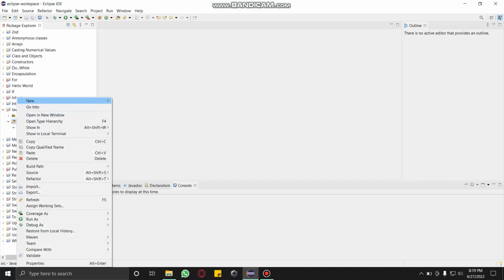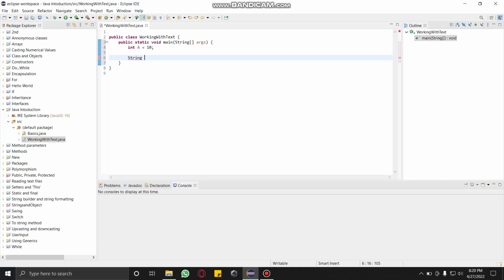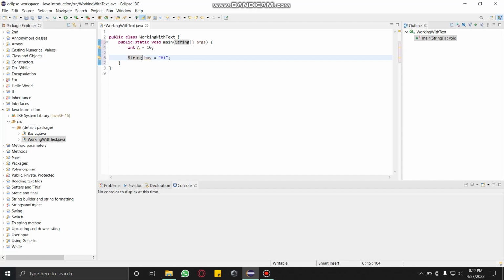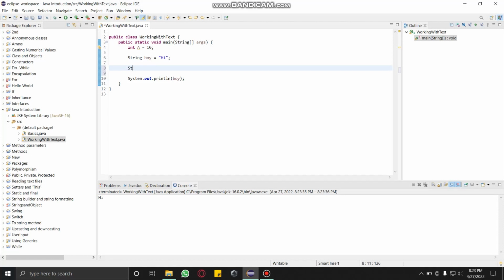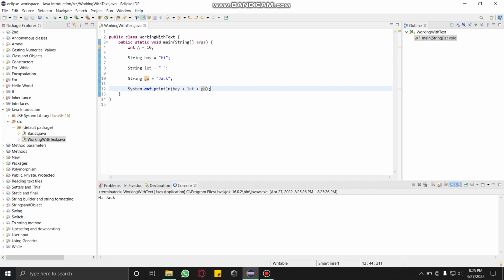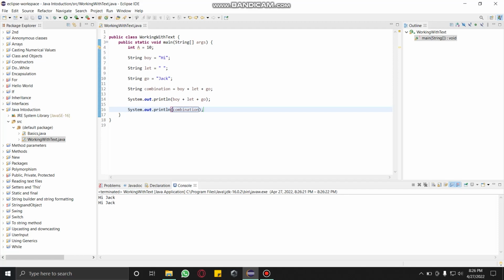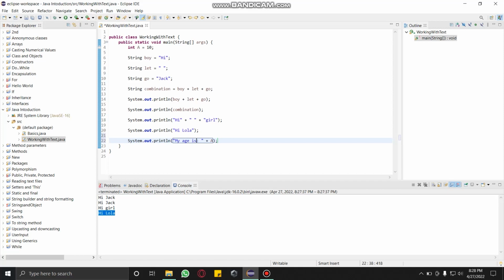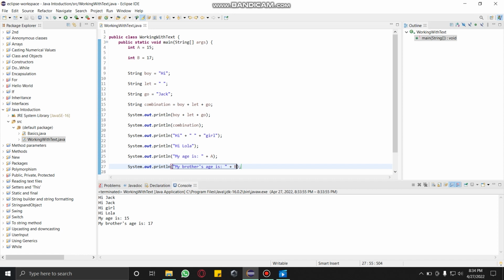String and Text in Java (Java Course #2)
Hello, this is my continuation video on my Java series.